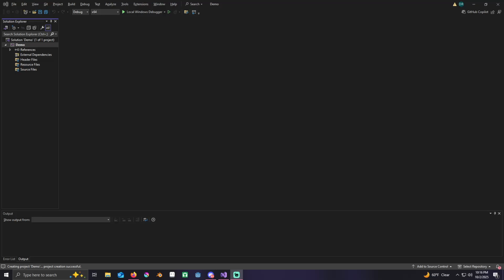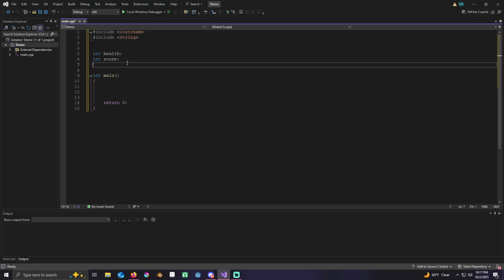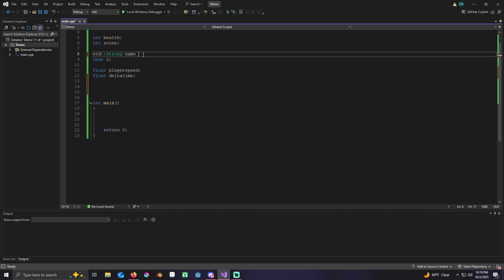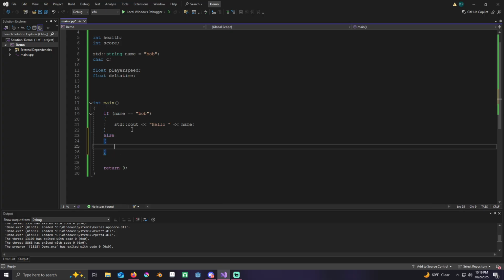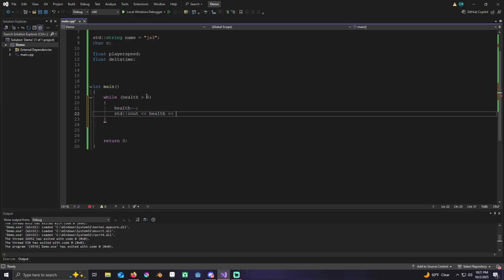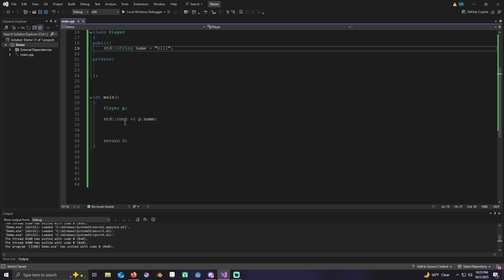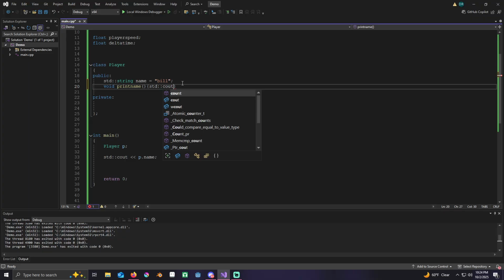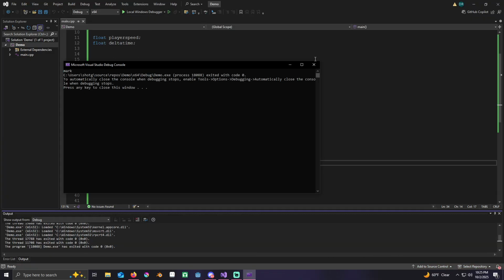C++ Basics for Game Development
Learn the absolute basics of C++ for game development in this beginner-friendly video! 🎮
We'll cover all the essential concepts you need to get started, including variables, data types, operators, control flow, functions, classes, pointers, and the game loop.

This is part 1 of a 2-part series. In part 2, we’ll take these basics and build a tiny game example to see how everything works in action!

Whether you want to make games in Unreal Engine, Unity with C++ plugins, or your own custom engine, this video will give you a strong foundation to start coding confidently.

💻 Code examples are simple and easy to follow, perfect for beginners.